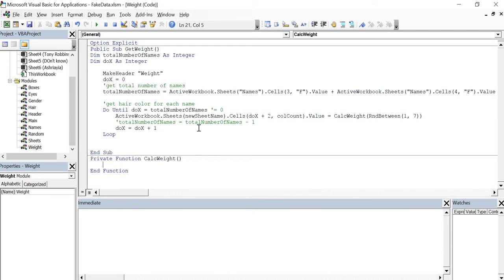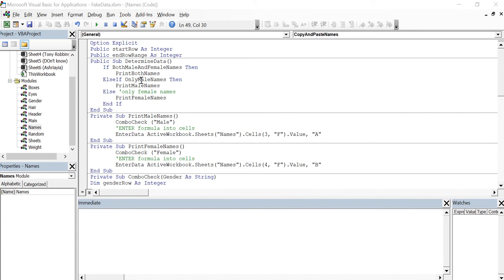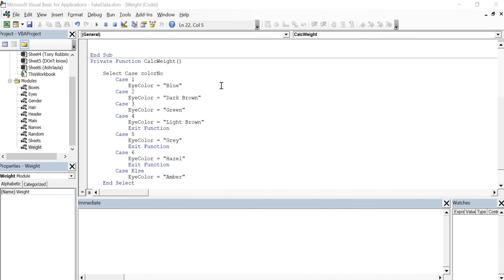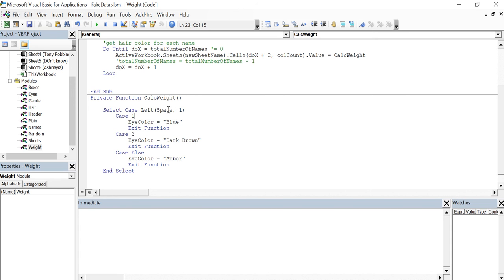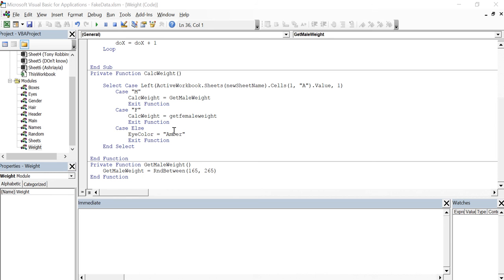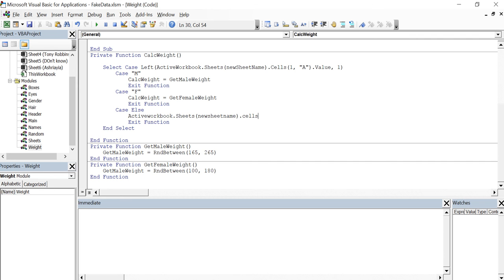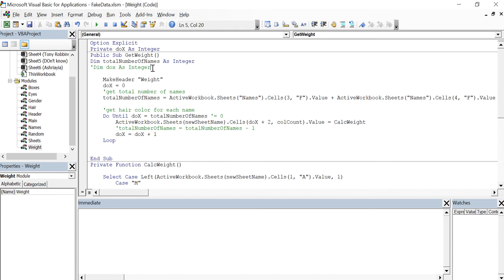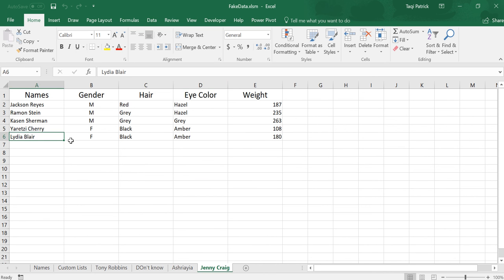Enter the weight column - left function in Excel VBA - Fake Person Spreadsheet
We give our fake names a weight.
We talk about encapsulation.
We use the VBA left() function

▸ Twitter.com/taqitech_usa
▸ Facebook.com/TaqiTech.usa

ABOUT ME & THiS ChanNel:
Episode Description [

We look at the gender for the name of the person and determine a random weight using VBA.